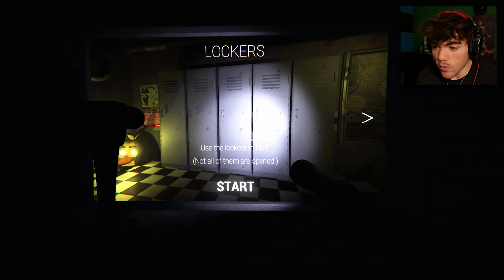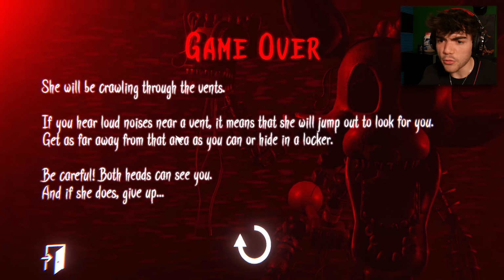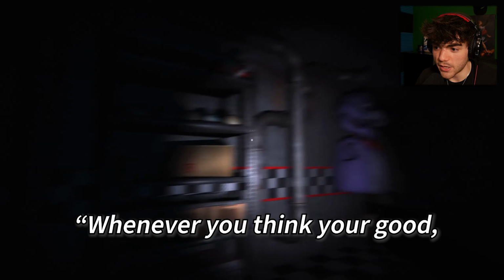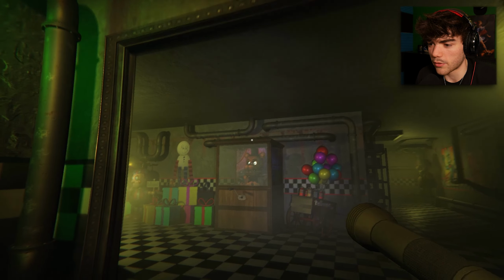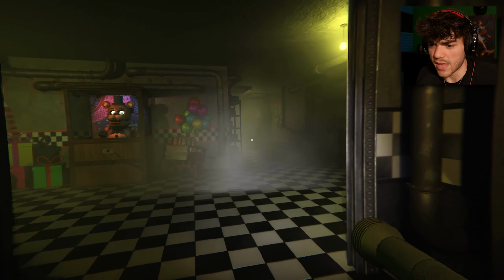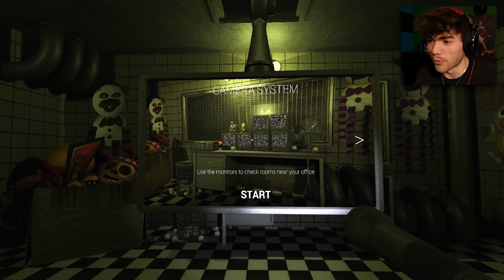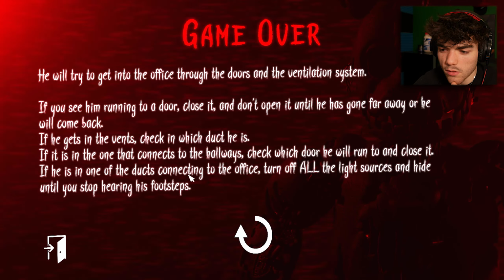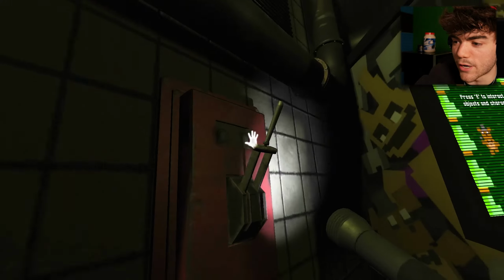ONLY WATCH THIS VIDEO WITH YOUR LIGHTS ON [The Glitched Attraction - Part 2]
ONLY WATCH THIS VIDEO WITH YOUR LIGHTS ON

Verse of the Day:
The LORD will keep you from all harm— he will watch over your life;
   - Psalms 121:7

"My command is this: Love each other as I have loved you." - John 15:12